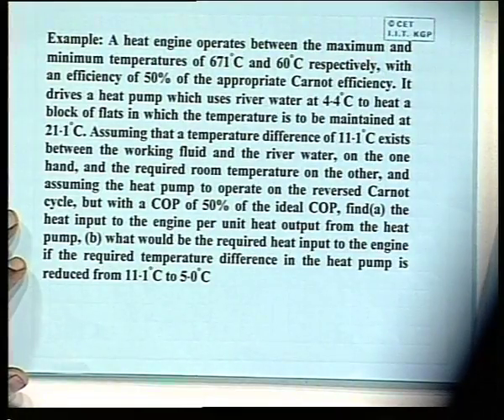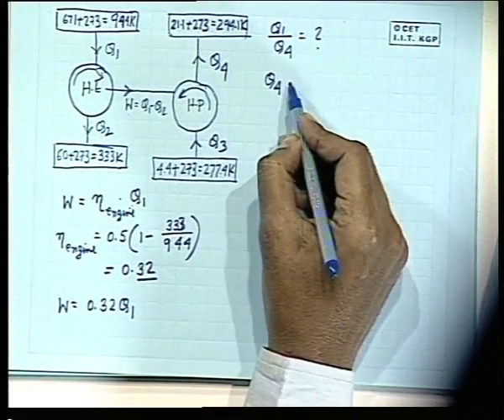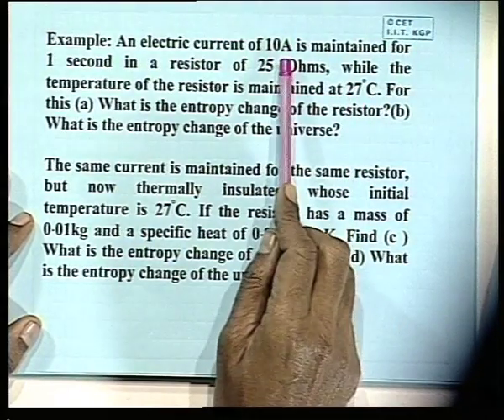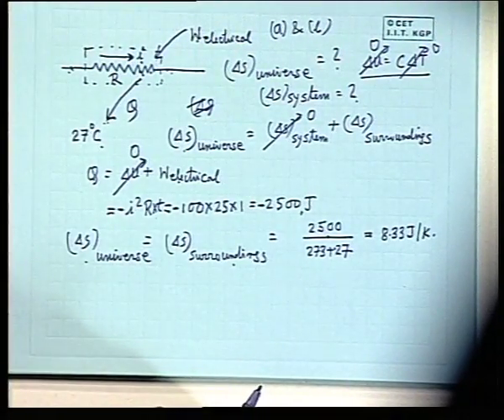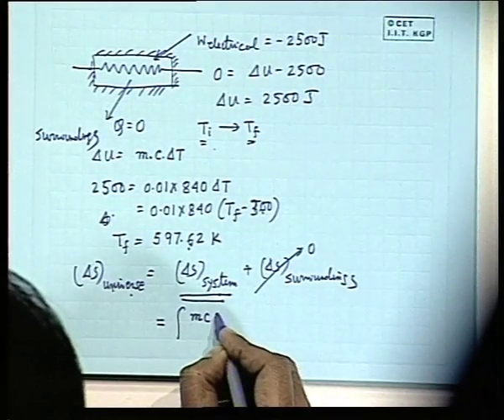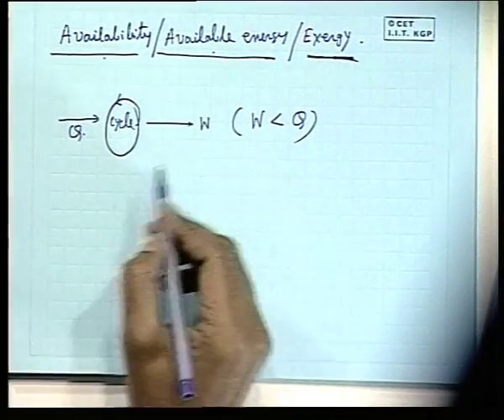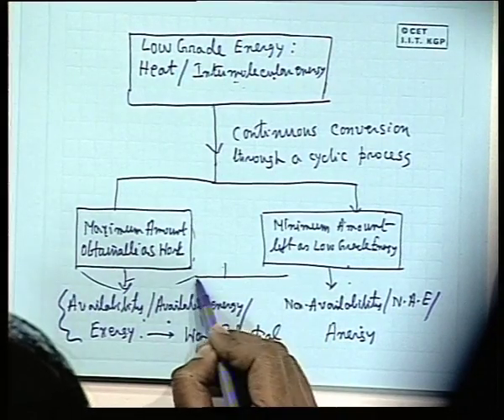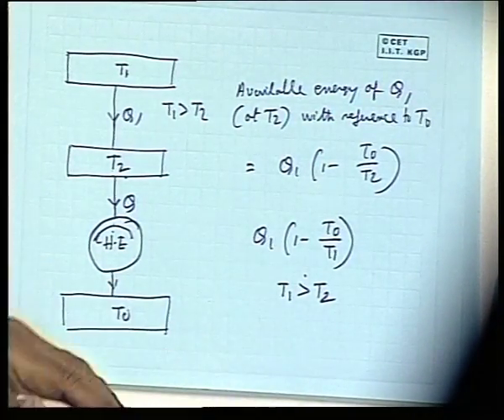Second Law and Available Energy-I (CH_17)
Subject:Mechanical Engineering and Science
Courses name:Basic Thermodynamics
Name of Presenter:Prof. S.K. Som